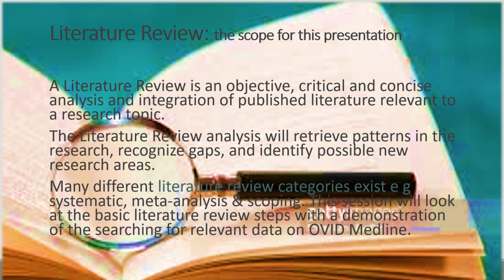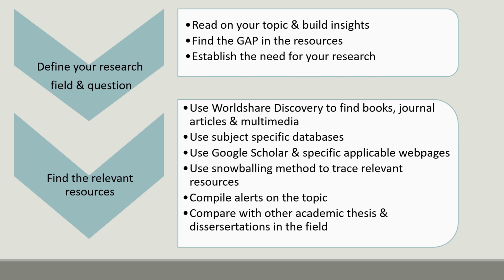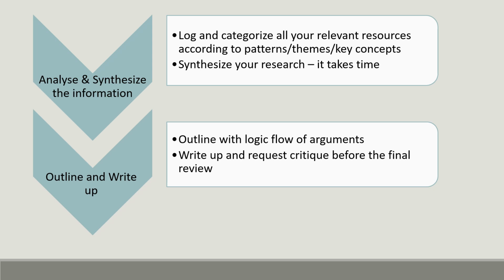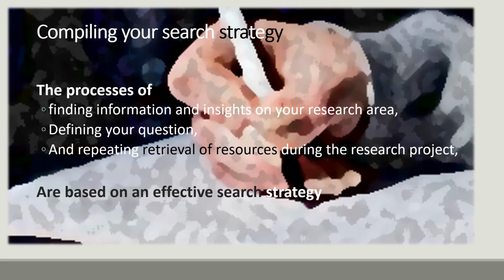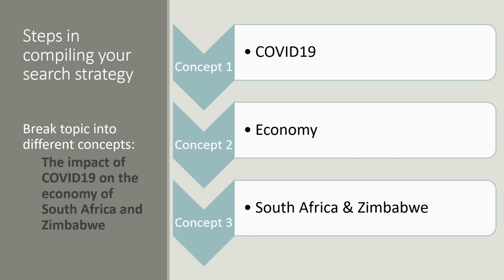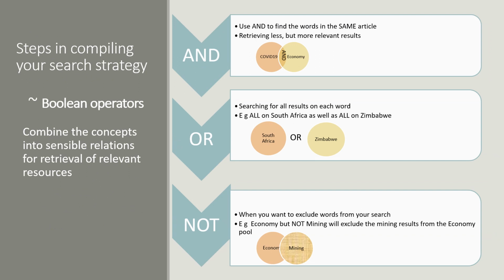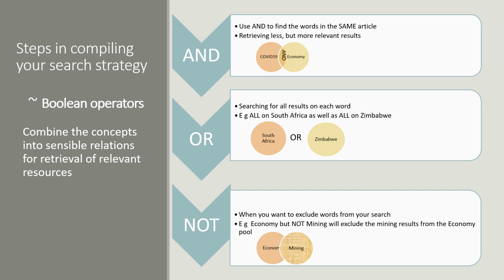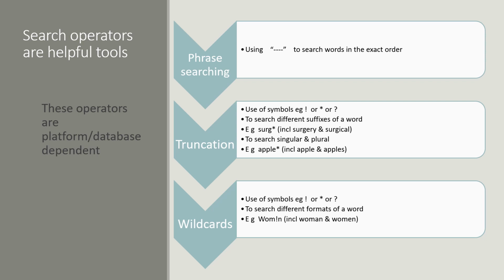Conducting a literature search 2024